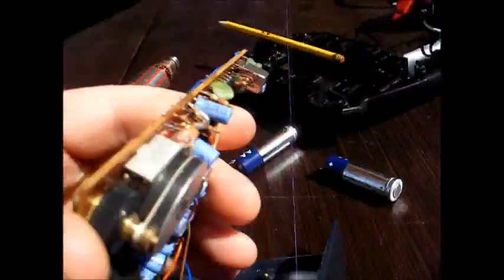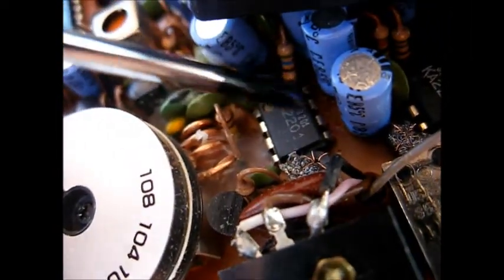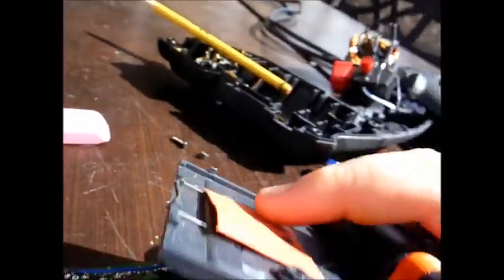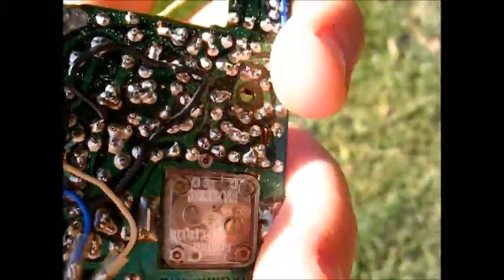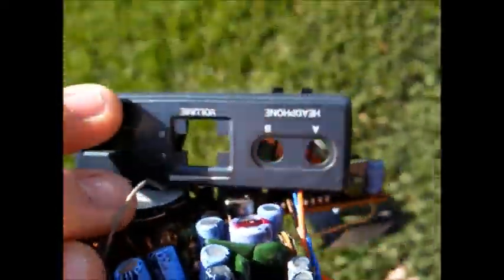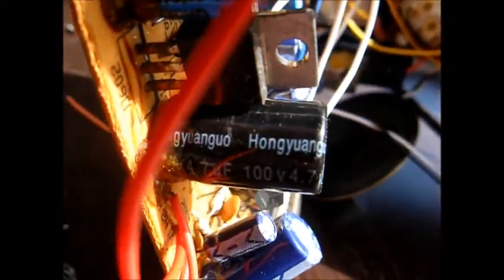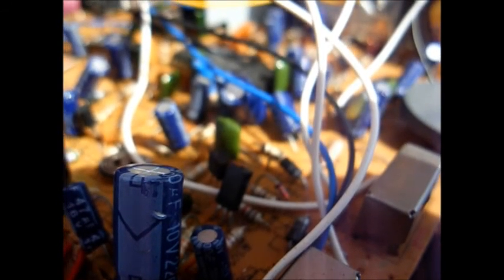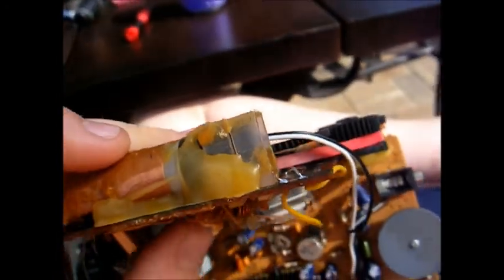Repair attempt & EOL of a FM pocket radio, and other recent electronic finds